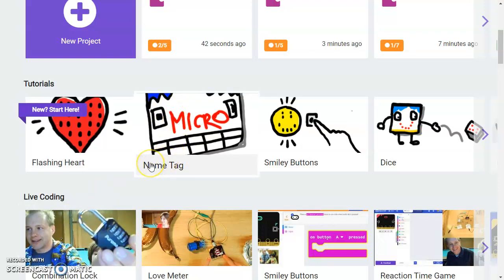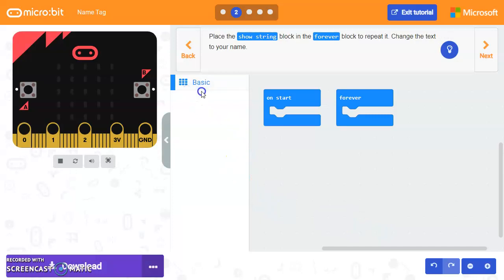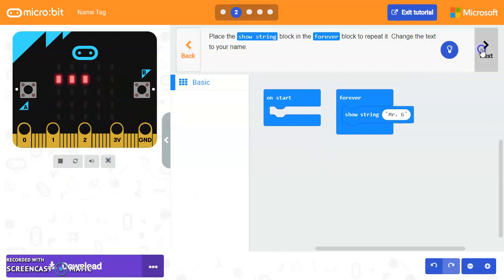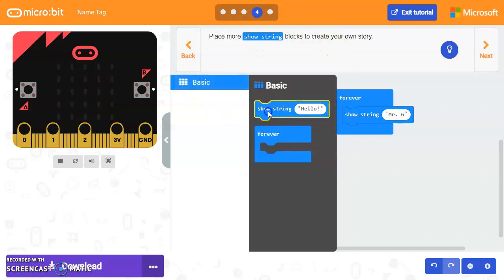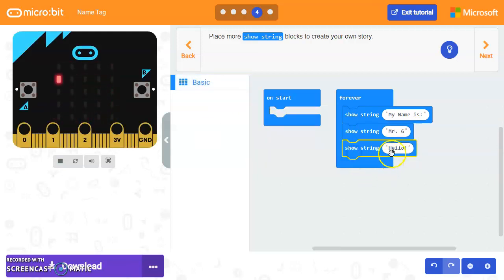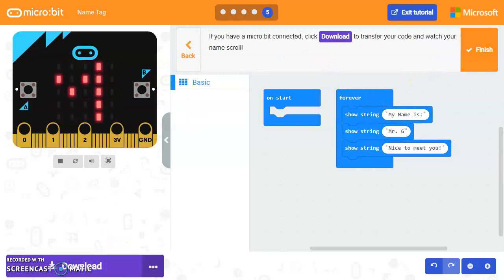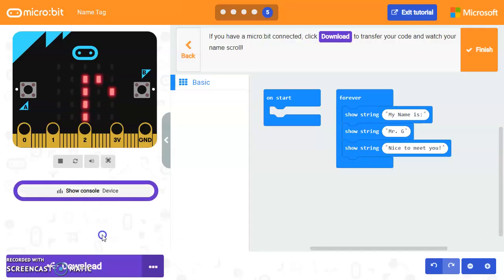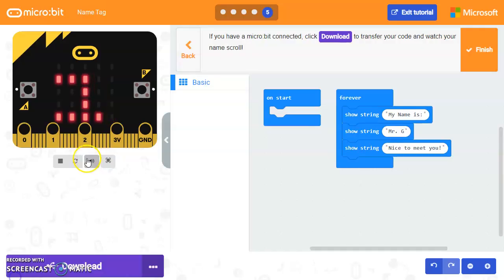Micro:bit Name Tag Tutorial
Learn how to make text scroll across the Microbit LEDs.